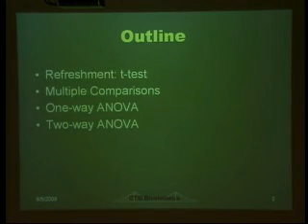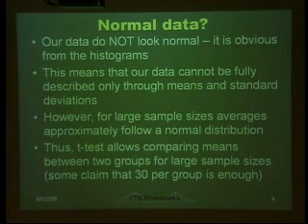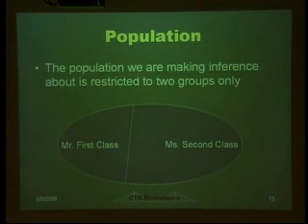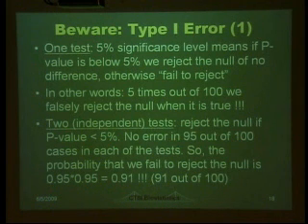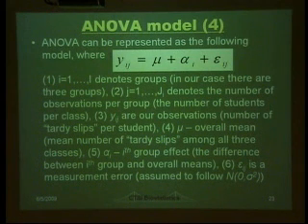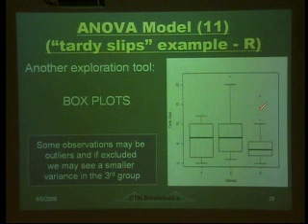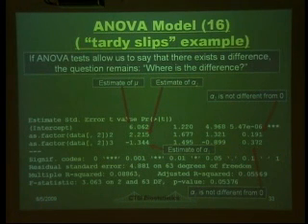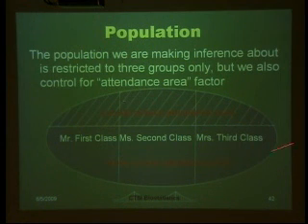ANOVA: Comparing More Than Two Treatments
Presented by: Sergey Tarima, PhD, Division of Biostatistics, Medical College of Wisconsin
Analysis of variance (ANOVA) is a standard approach for comparing mean responses among two or more groups. ANOVA generalizes the well known independent samples t-test from two group comparison to several groups. This allows control of the type I error, the major weakness associated with the use of multiple t-tests. In this seminar a set of necessary conditions for ANOVA will be presented along with a detailed consideration of a three group case. SAS statistical package will be used to show how to perform ANOVA testing and interpret the output.